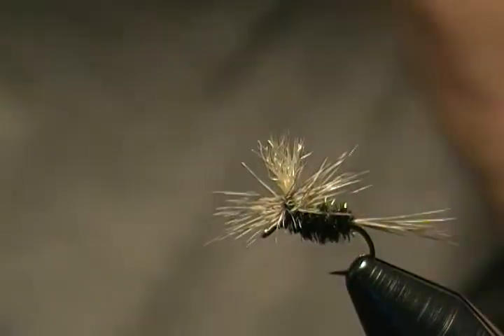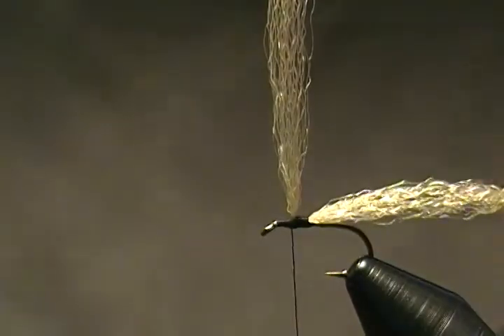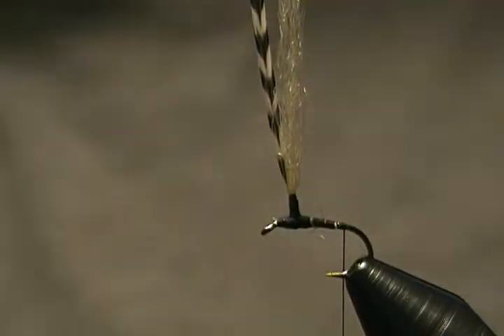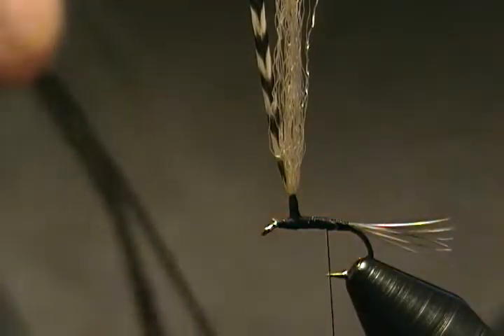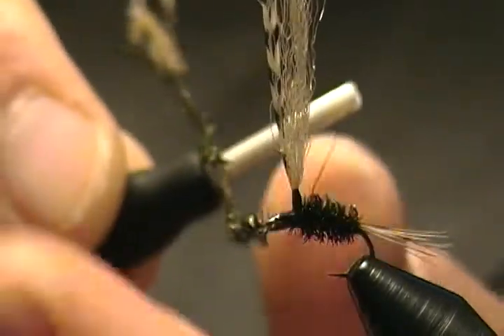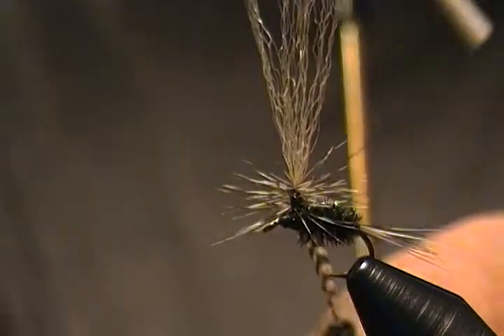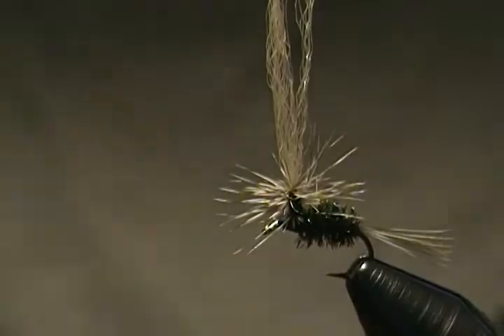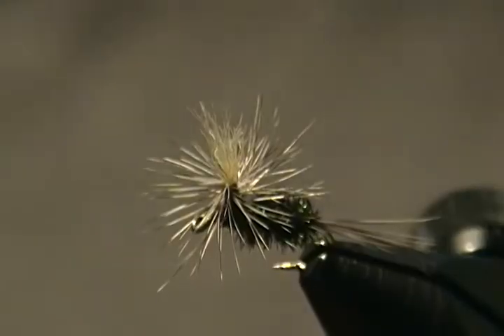fly tying with hugh!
peacock parachute . hook mustad size 16 to 20. thread black.  tail grizzly hackle fibers.  body peacock herl.  wing post cream antron yarn .  hackle  grizzly.